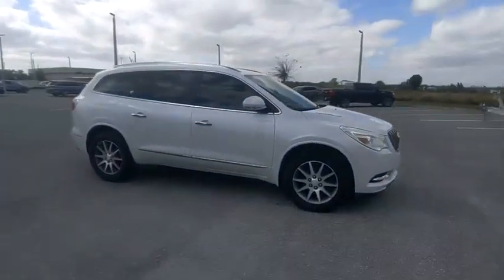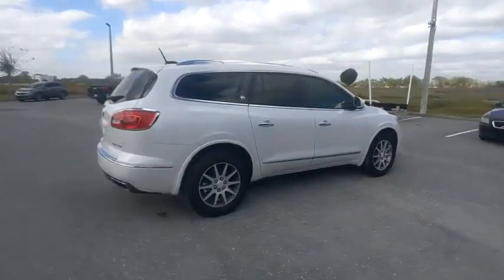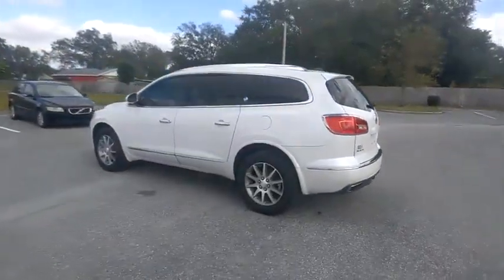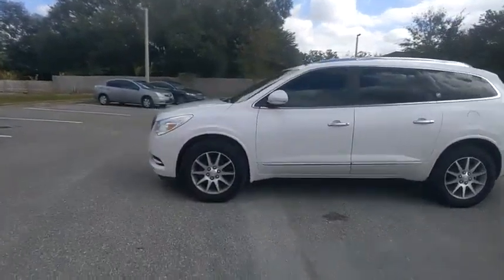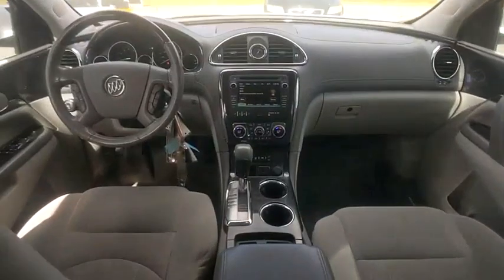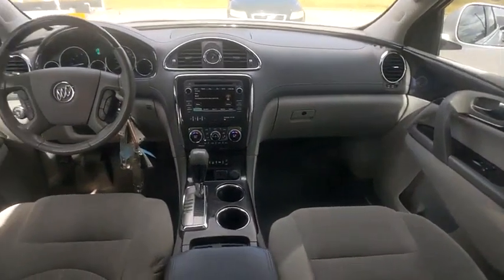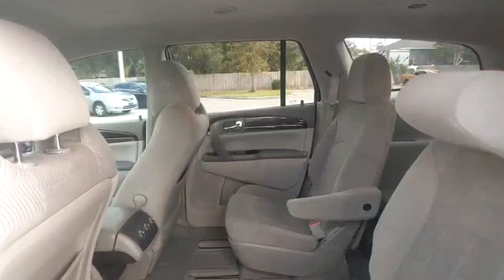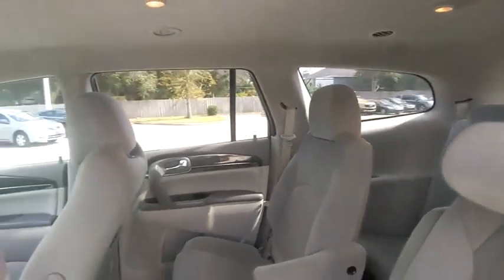2017 Buick Enclave Winter Haven Honda FL PB024816A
2017 Buick Enclave Convenience

100,000 MILE WARRANTY AVAILABLE!! XM RADIO!! POWER TAILGATE!! REMOTE START!! 2 KEYS!! POWER SEAT!! BLUETOOTH!! BACK UP CAMERA!! PARK ASSIST!! GREAT CARFAX SHOWING REGULARLY SERVICED!! JUST SERVICED!! 3 TIME CARFAX DEALER OF THE YEAR!! NO PAYMENTS FOR UP TO 3 MONTHS!! PRICED TO SELL TODAY!! WE WILL EARN YOUR BUSINESS!!CALL OR EMAIL TODAY TO CONFIRM AVAILABILITY!!** Contactless Purchase**, ** Free Home Drop-off **, ** Private Dealership Appointments **, ** Virtual Appointments ** , ** Custom Online Financing **.Awards:* 2017 KBB.com 10 Best Certified Pre-Owned 3-Row SUVs Under $30,000 * 2017 KBB.com Brand Image AwardsReviews:* Smooth ride even when the road isn't; seating for up to eight and cargo space to match; peace of mind that comes with top safety scores. Source: Edmunds